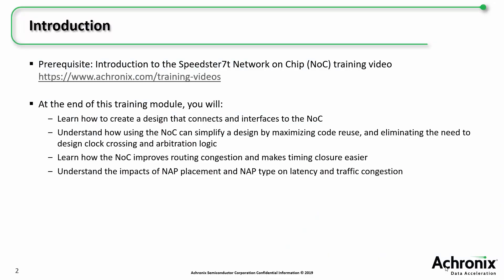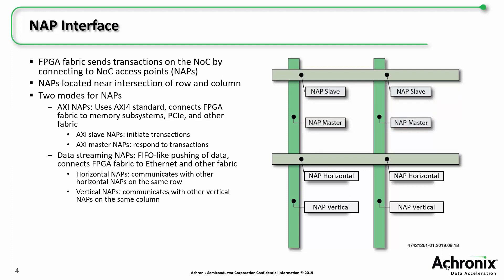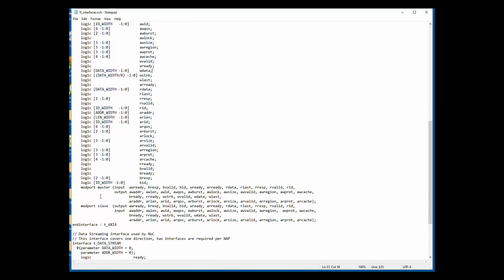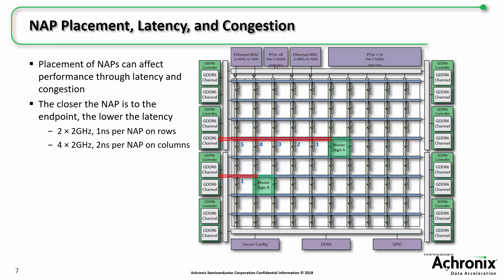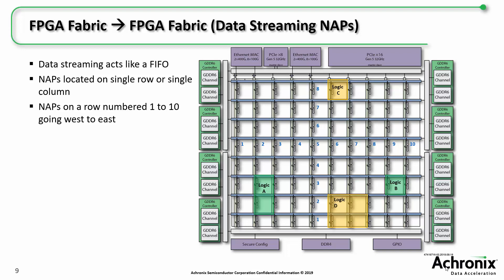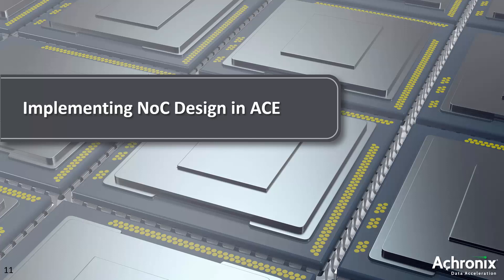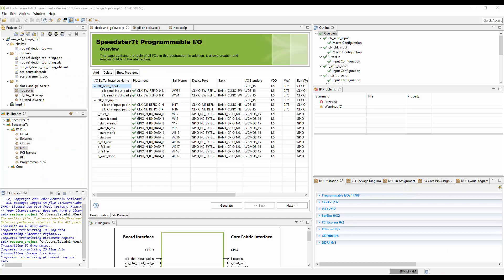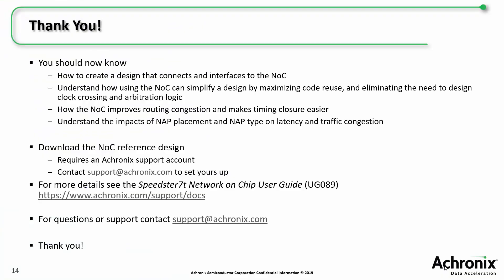Best Practices in FPGA Design with Integrated Network-on-Chip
This quick start tutorial shows you how to create a design that connects and interfaces with the Achronix Speedster7t FPGA network-on-chip (NoC). You will learn how the placement of NoC access points impacts latency and traffic congestion.